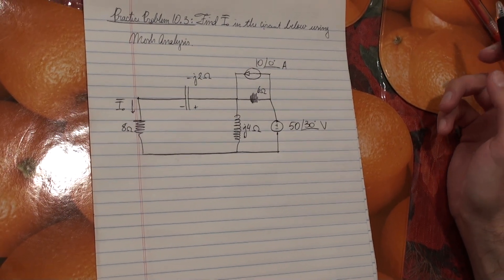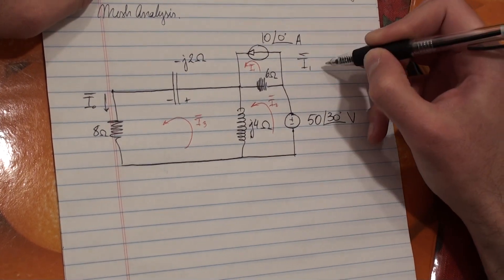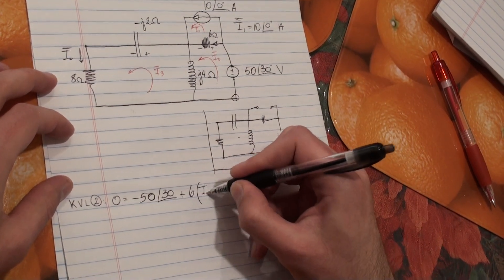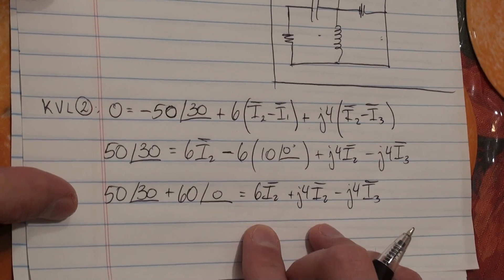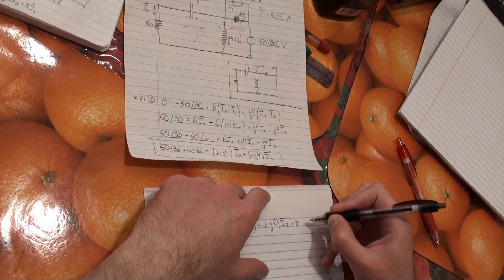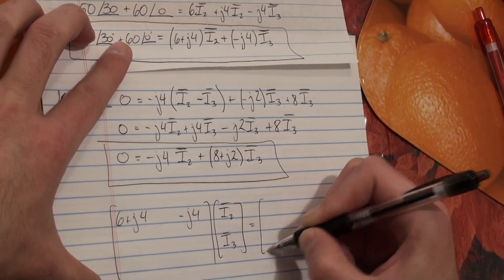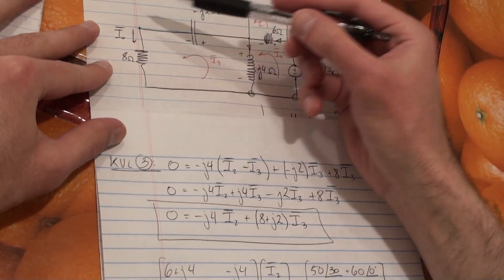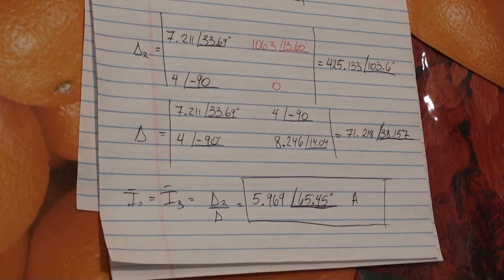Practice Problem 10.3 Solution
Solution to Practice Problem 10.3 from Fundamentals of Electric Circuits by Alexander and Sadiku.